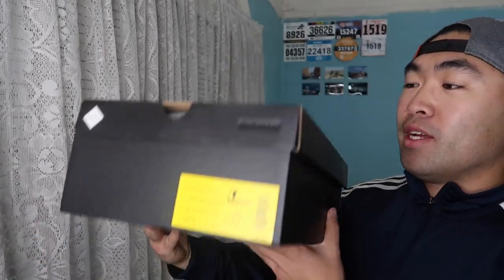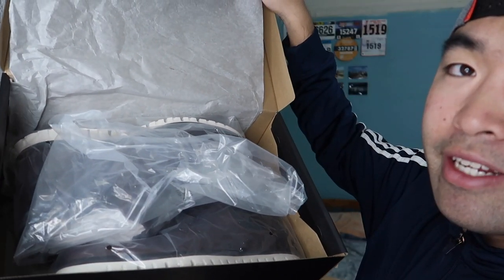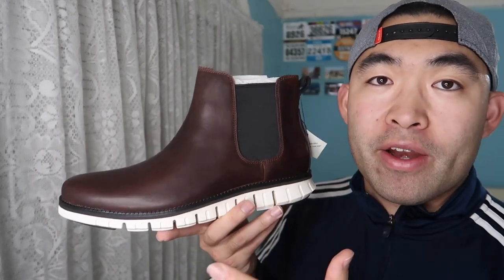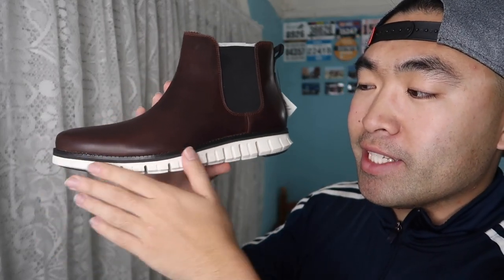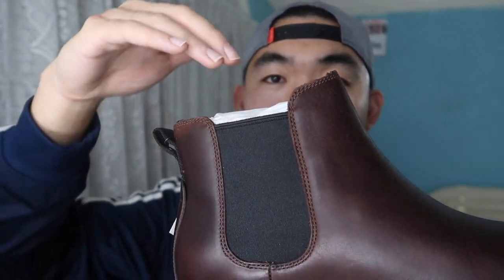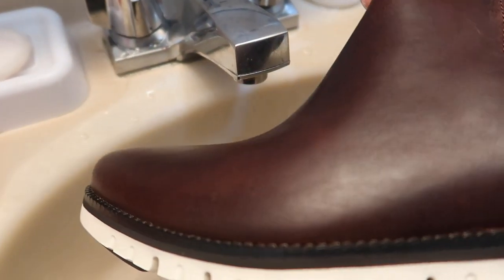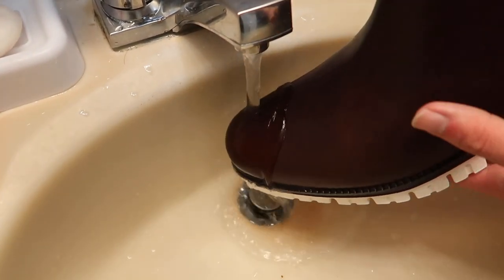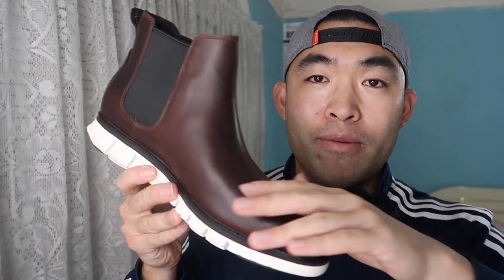Is Cole Haan Zerogrand Waterproof Chelsea Boot Worth it?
Are you in search for the best waterproof professional boot to use everyday while also looking good at the same time? Check out the video to find out if this product is for you!

If you want:
Cole Haan Zerogrand Waterproof Chelsea Boot

Cole Haan Zerogrand Waterproof Hiking Boot